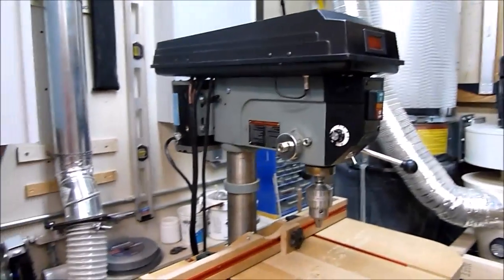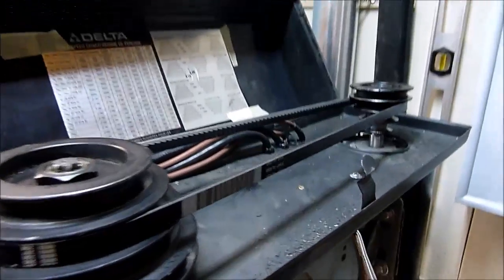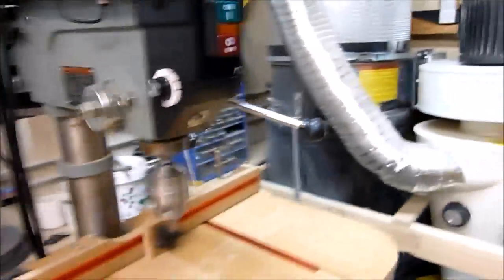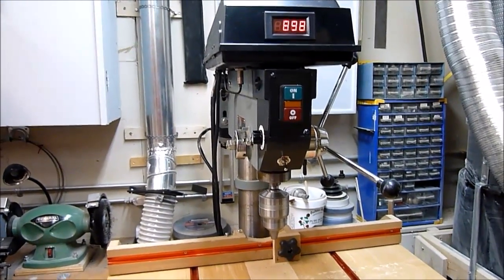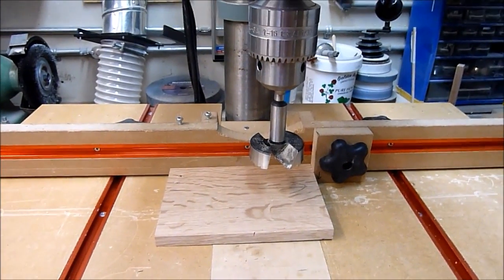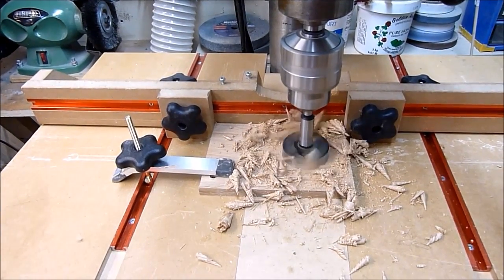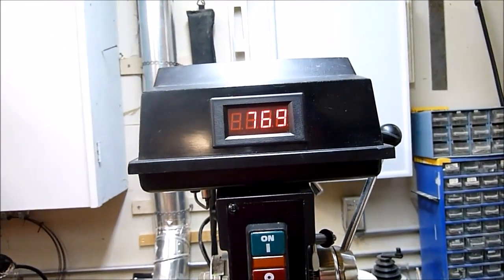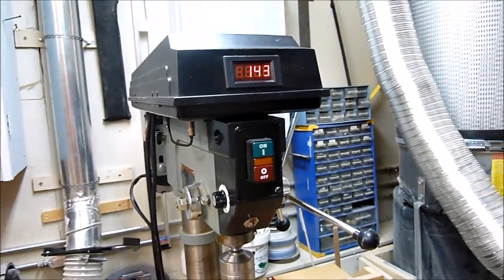Drill Press VFD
Adding a VFD to a 16.5" Drill
Press